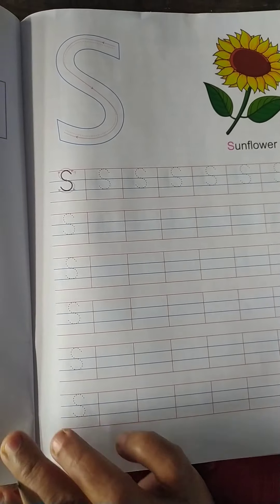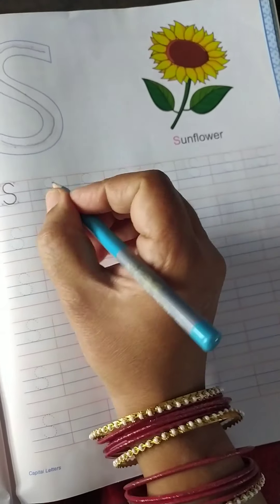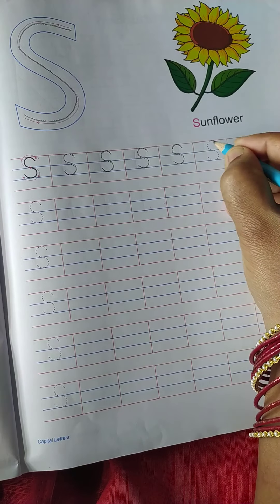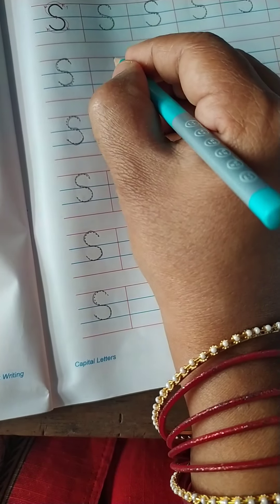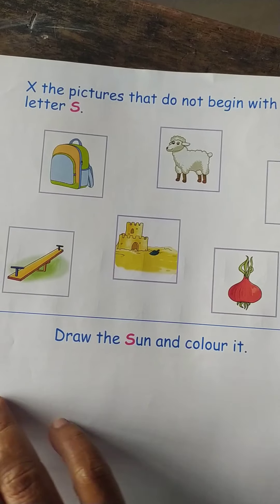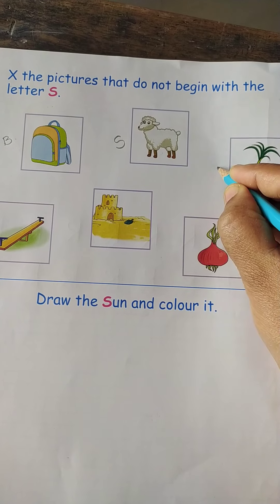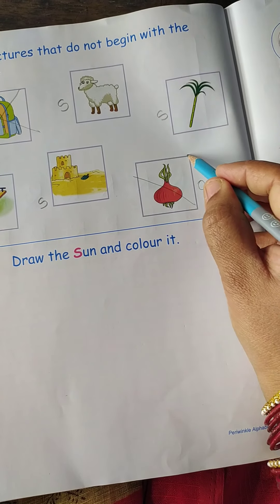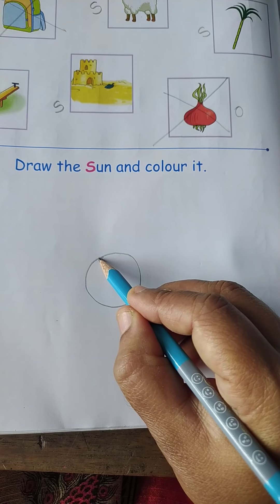writing 20 🥳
enjoy writing 😊